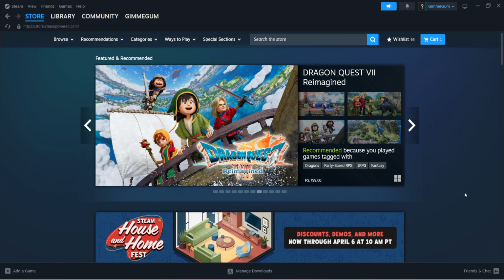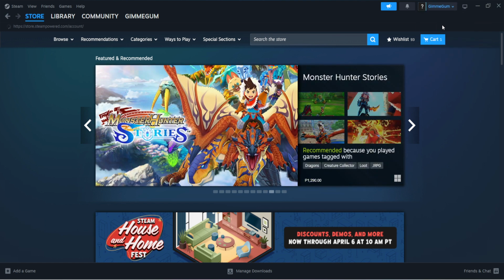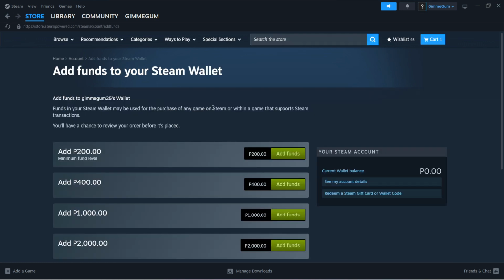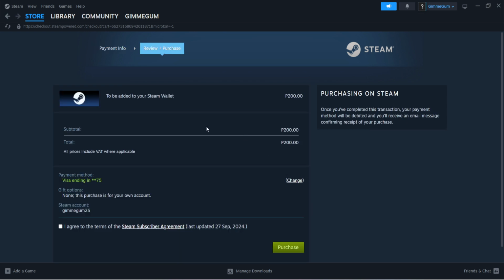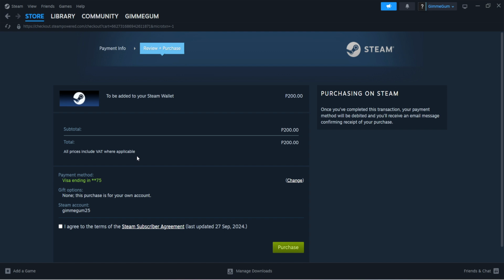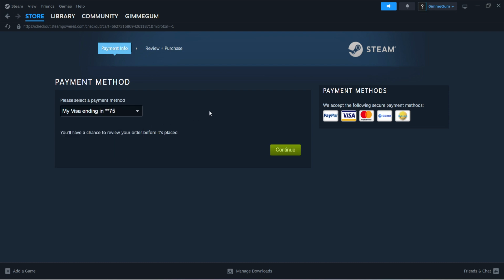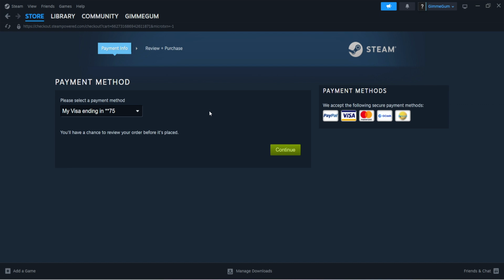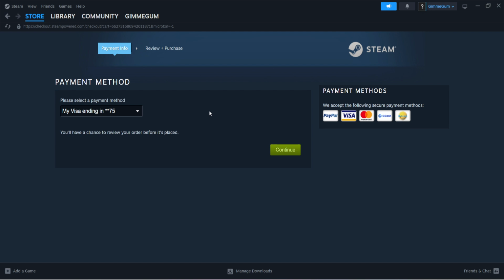How To Add Money in Steam With Google Pay (Step By Step 2026)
How To Add Money in Steam With Google Pay